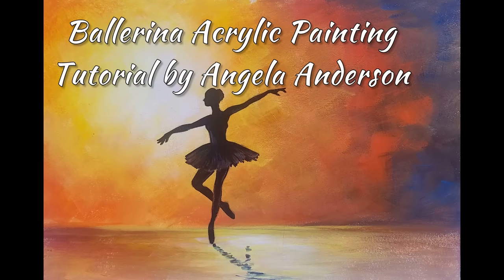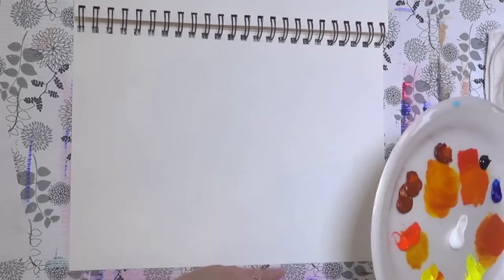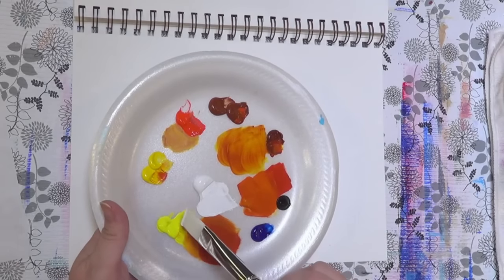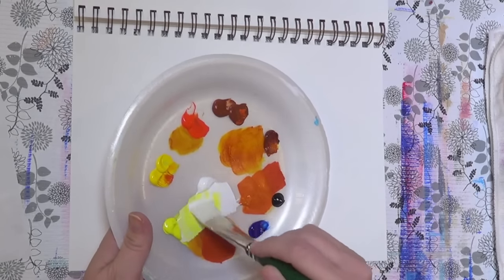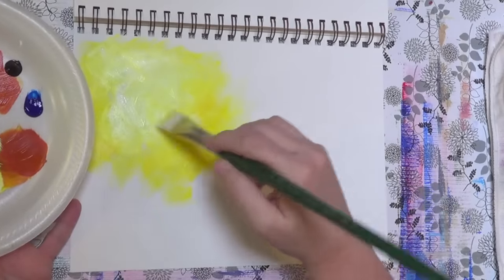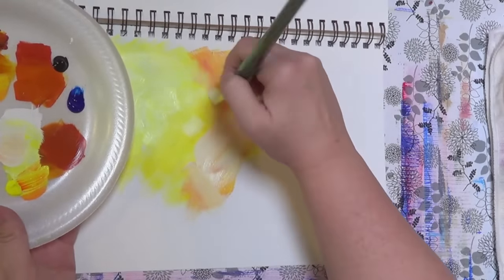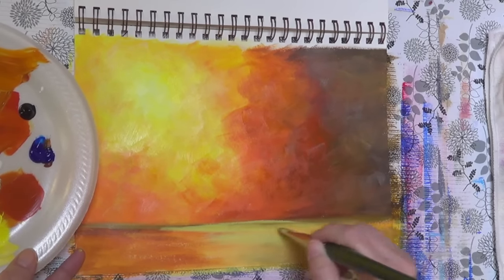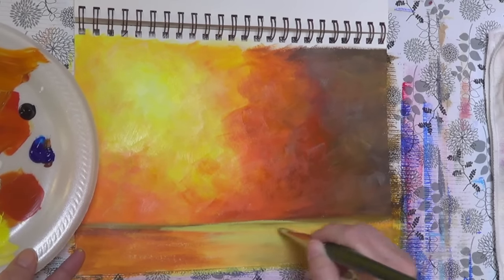Ballerina Silhouette Impressionist Acrylic Painting on Canvas for Beginners FREE TUTORIAL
Learn how to paint a simple ballerina, ballet dancer silhouette with acrylics on canvas. Artist Angela Anderson shows step-by-step how to create this fun and easy Impressionist painting with simple instructions.  Great beginner painting project.

Materials Used:
Canson XL Mix Media Pad
Titanium White
Burnt Sienna
Phthalo Blue
Carbon Black
Acrylic (Taklon) Brushes:
Large 1" Flat Brush (for background)